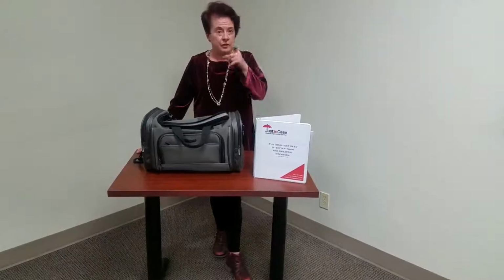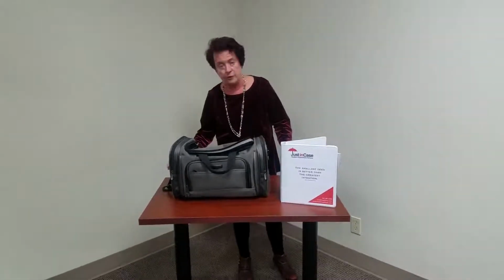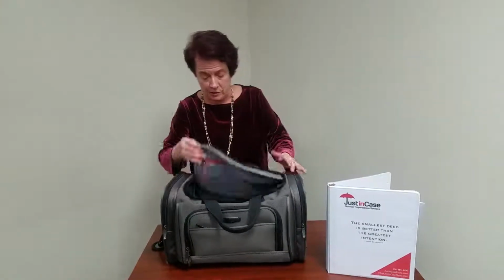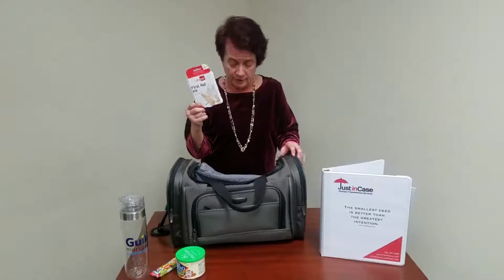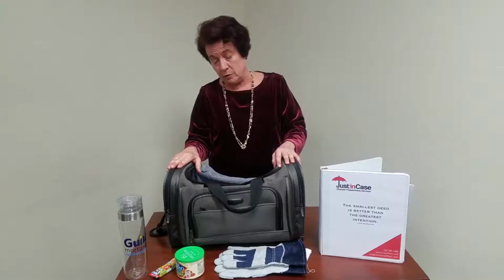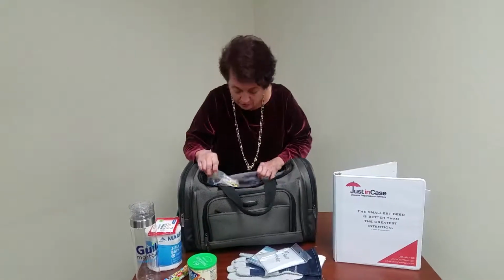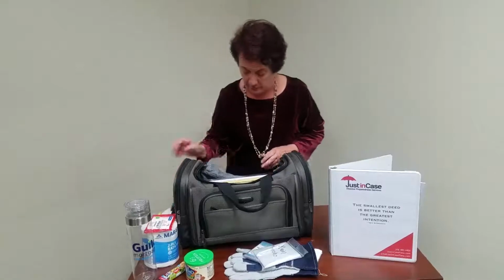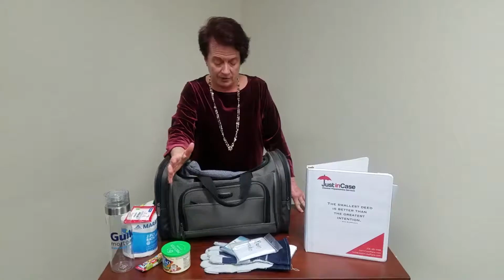Go Kit assembly video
Here's what to do before and during an earthquake.